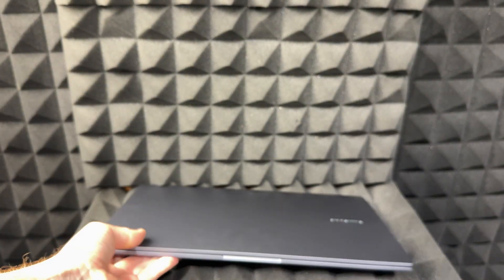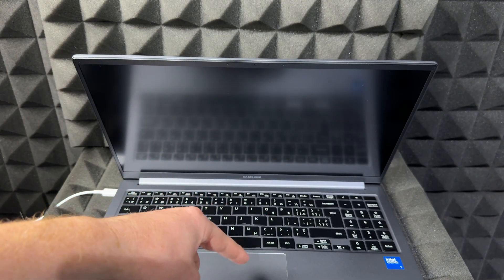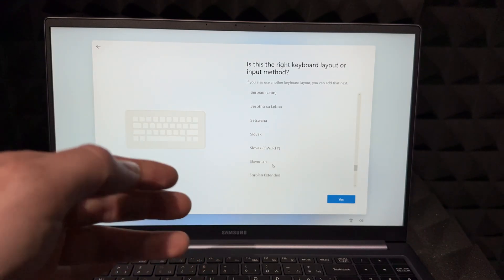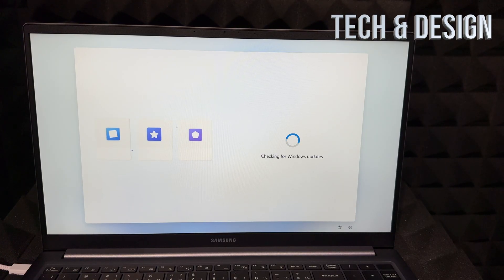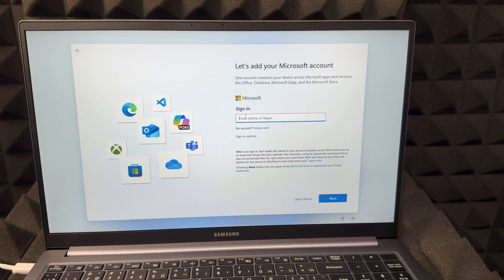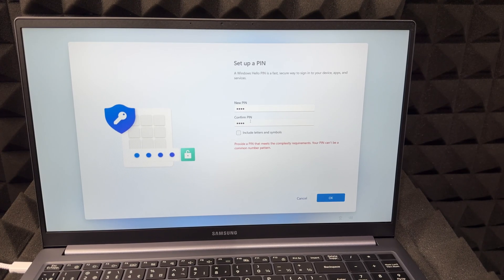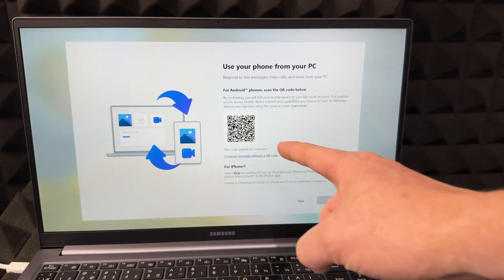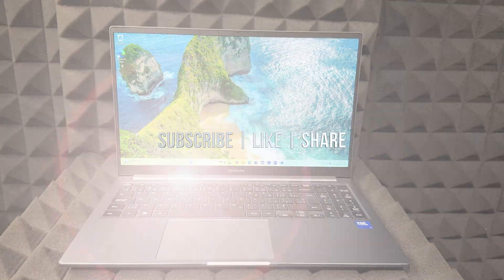Samsung Galaxy Book4 15.6 in. Laptop, Intel Core 7 150U, 16GB RAM, 1TB SSD Set Up Manual Guide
samsung samsungbook samsunggalaxy4 Samsung Galaxy Book4 15.6 in. Laptop, Intel Core 7 150U, 16GB RAM, 1TB SSD

Processor and Memory:
Intel® Core™ 7 150U processor
16 GB LPDDR4X

Drives:
1 TB SSD

Display and Video Graphics:
15.6 in. FHD display (1920 x 1080)
Intel® Graphics

Communication:
Wi-Fi 6 + Bluetooth 5.2
HD web camera

Keyboard and Pointing Device:
Bilingual Pro keyboard with Numeric keypad
Touchpad

Ports:
1 × HDMI 2.1
2 × USB-C
2 × USB 3.2
1 × Audio Combo
1 × LAN

Specifications:
Dimensions (W × D × H):  35.7 cm × 22.9 cm × 1.5 cm (14.0 in. × 9.0 in. × 0.6 in.)